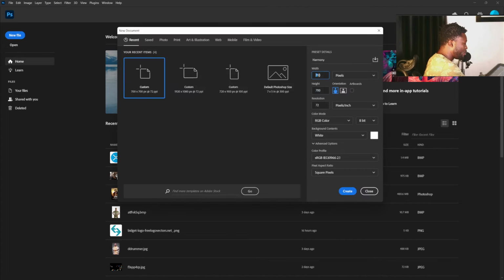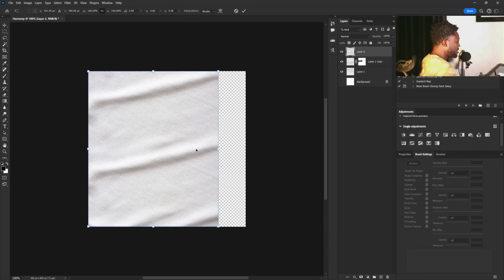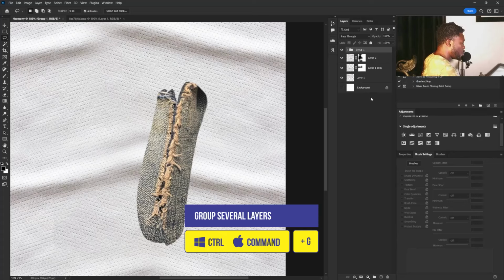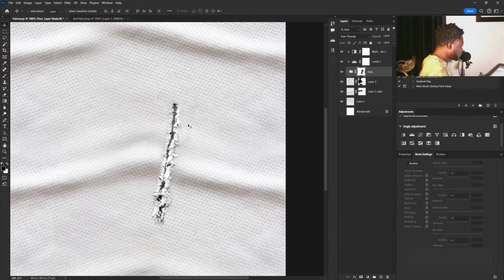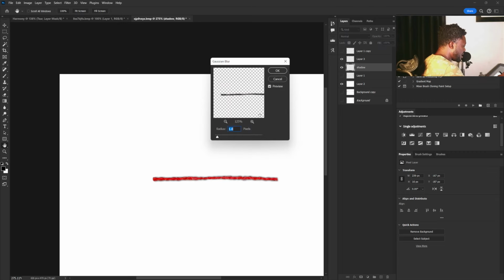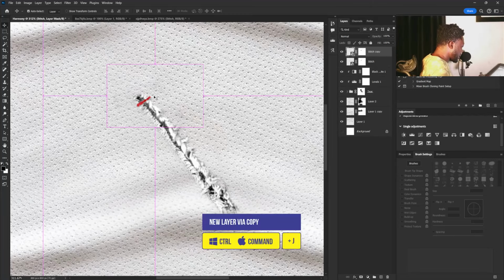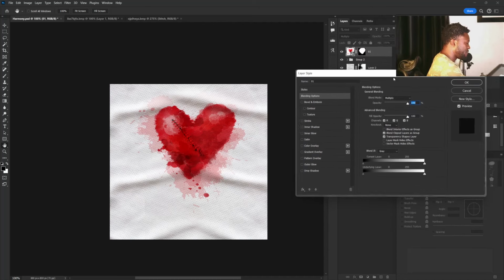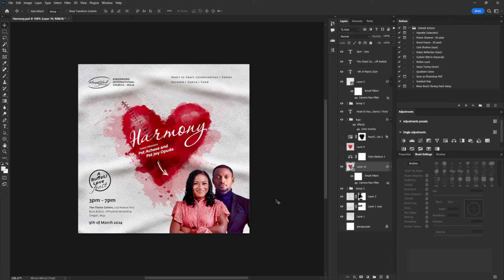How To Use Background (Free Course) PT.5 🔥💯💥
The use of background is very important in modern design, using it right can change a design from mediocre to commanding. In this course, I explained how to create a storytelling background
 I hope you'll find this video useful.